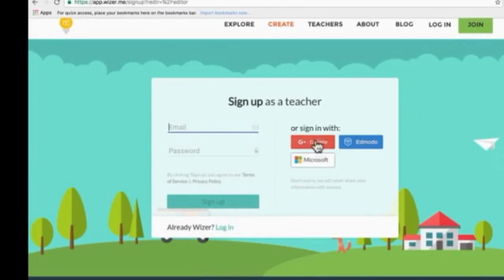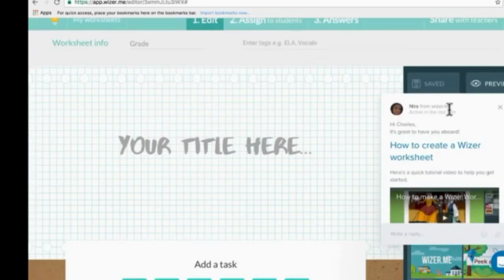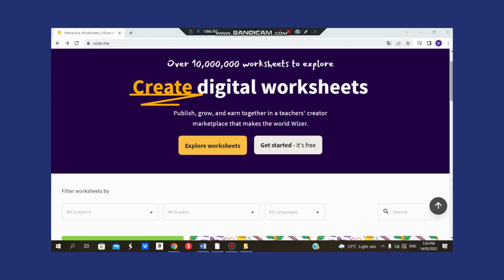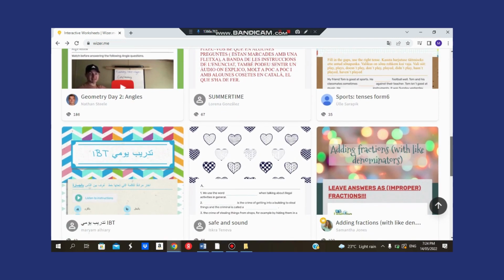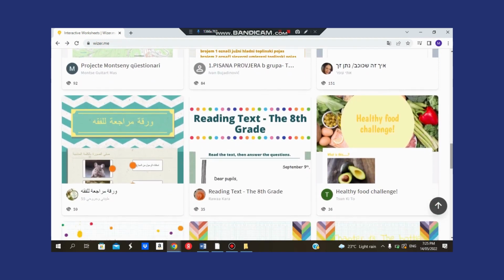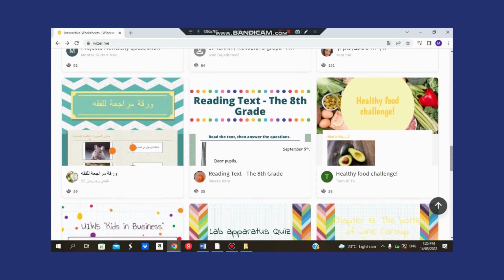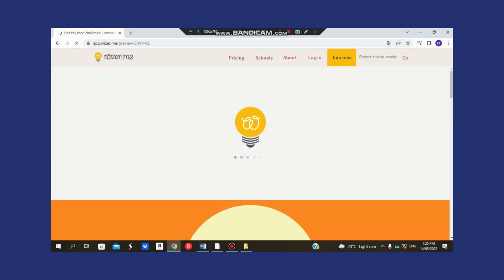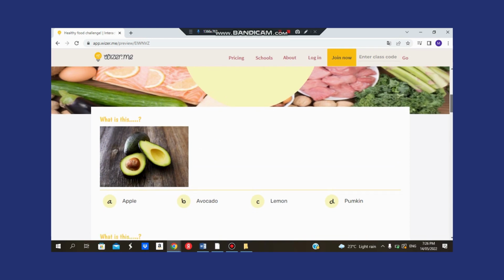Үздік инновациялық сабақ М.Құрманов ОМ ағылшын тілі пәнінің мұғалімі Калиева М.М.